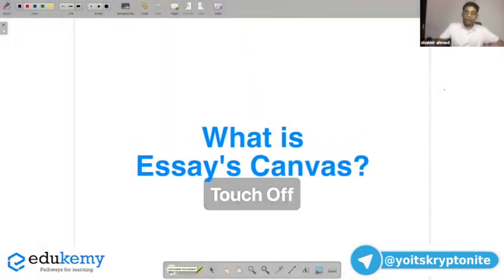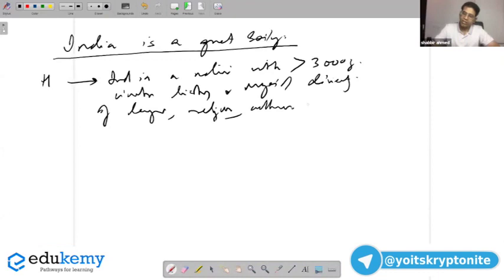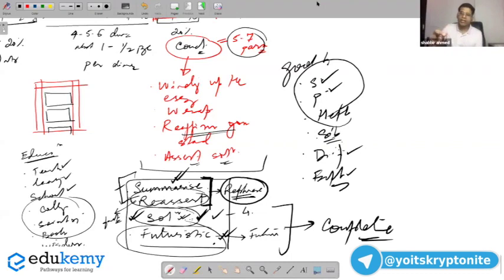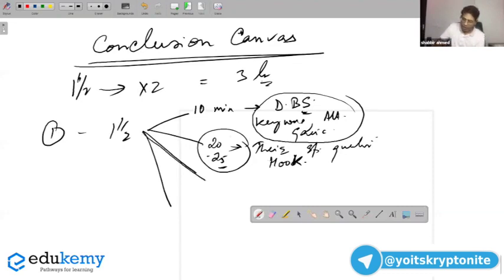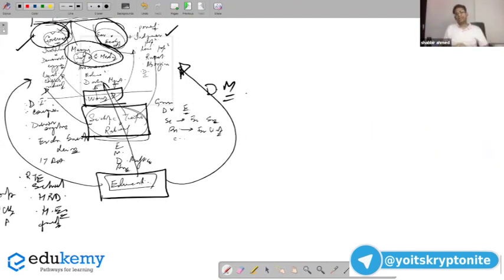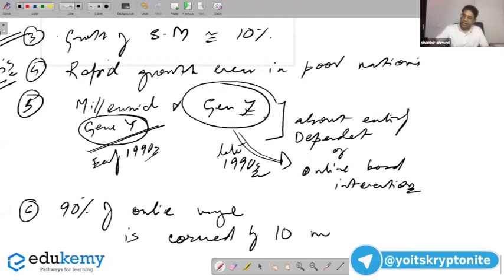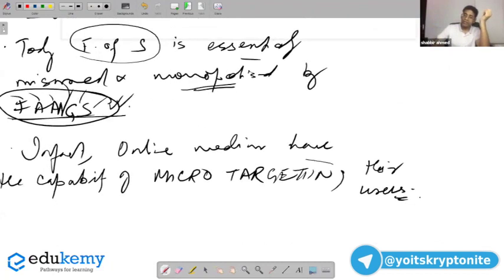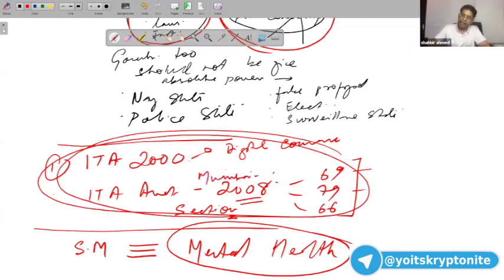Essay writing class_16